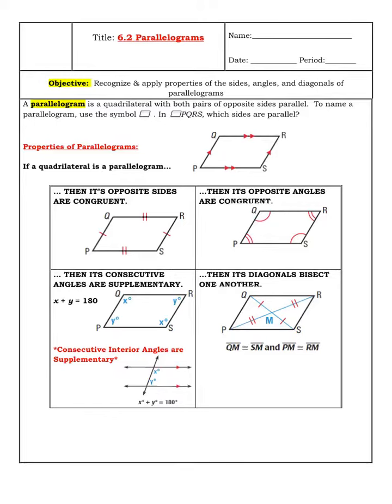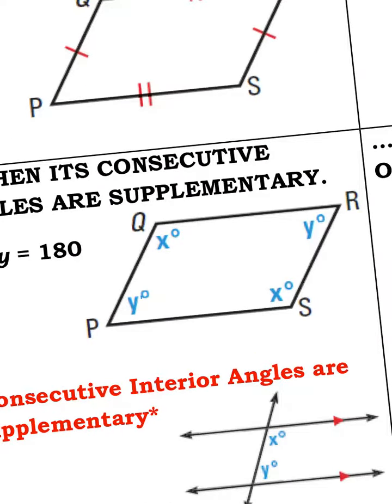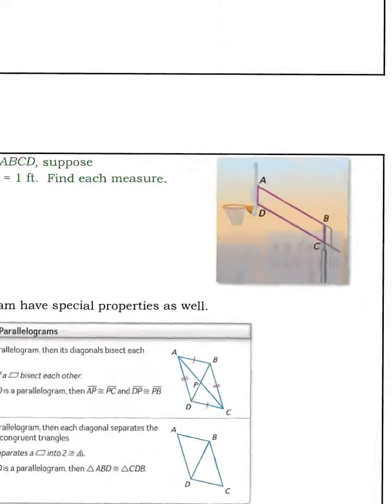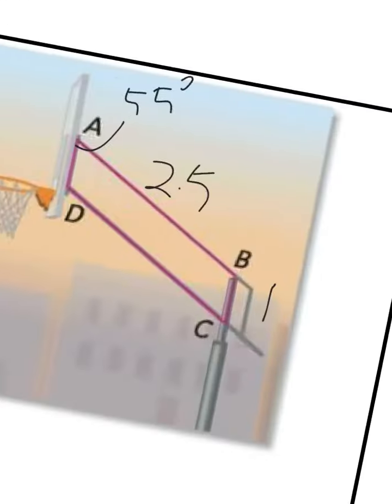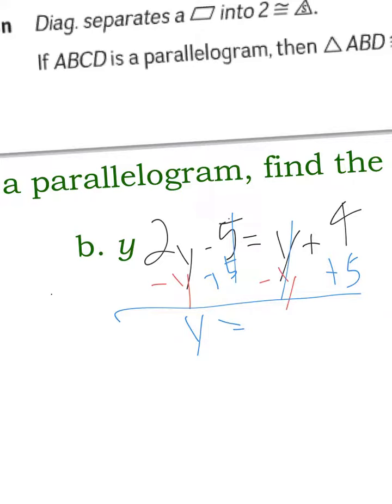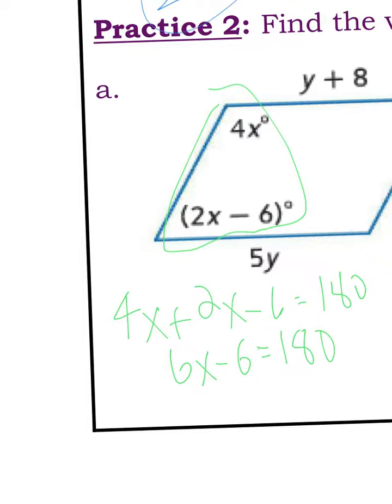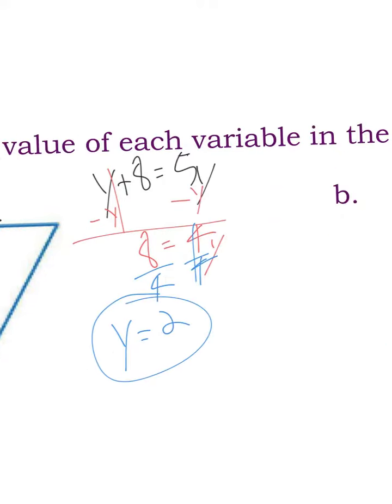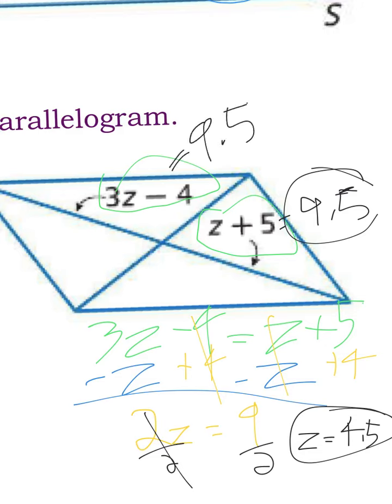Parallelograms | 6.2 | Geometry